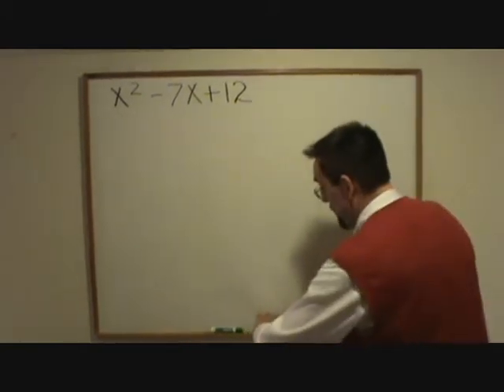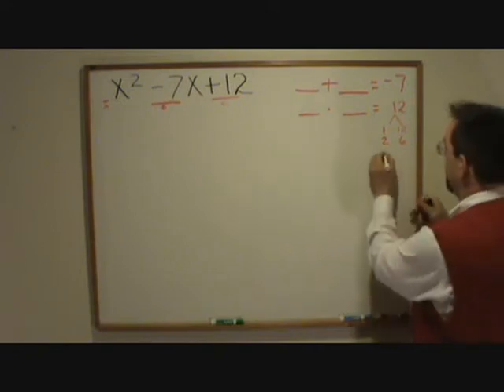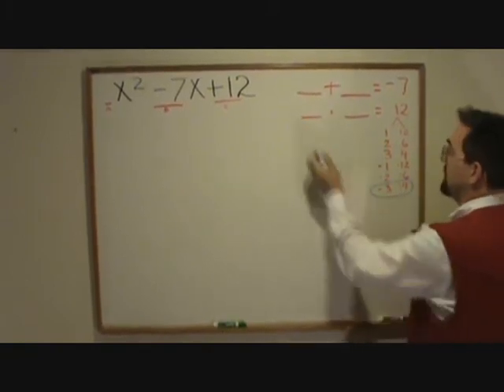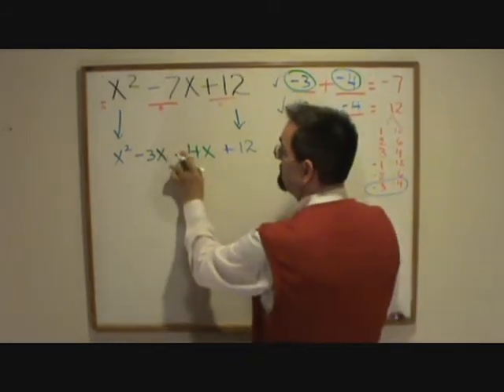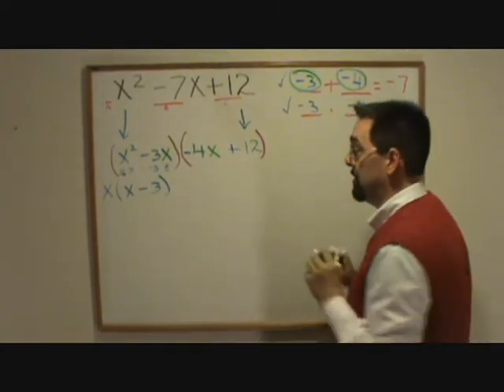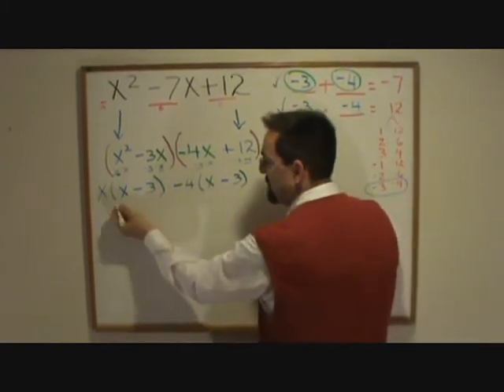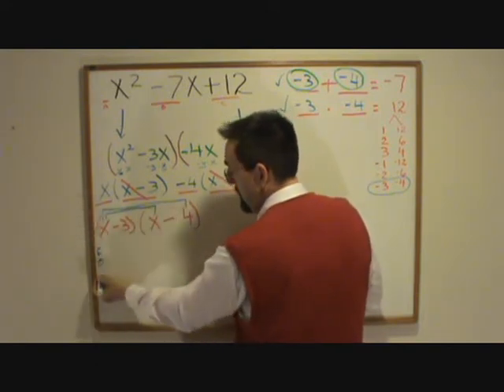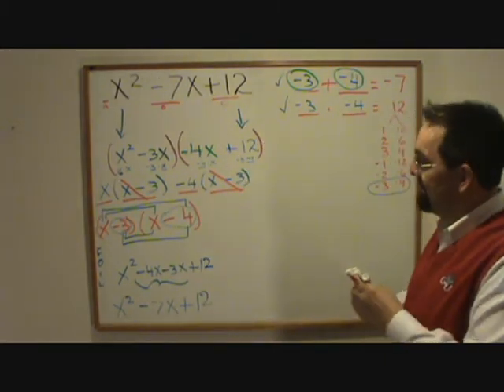2020 lesson 9 factoring part 2.wmv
I Can factor the expression.